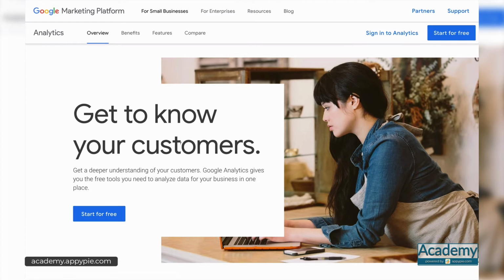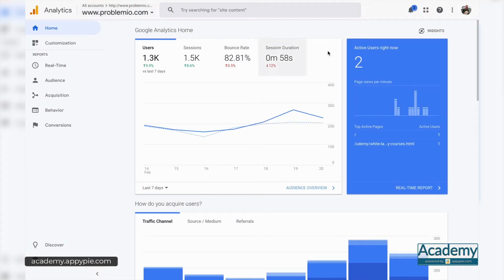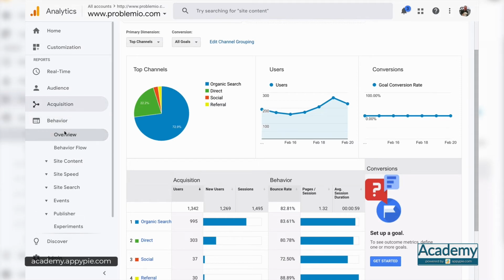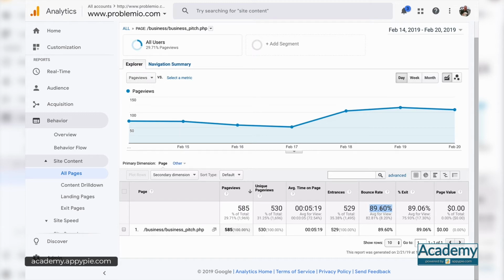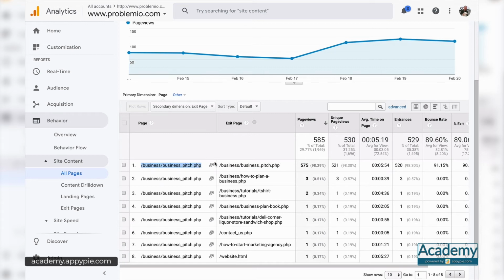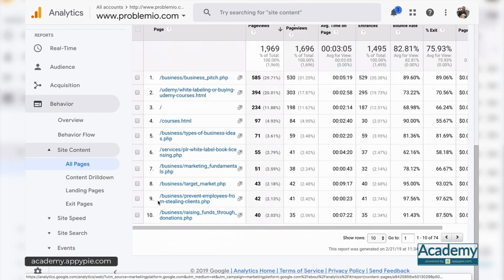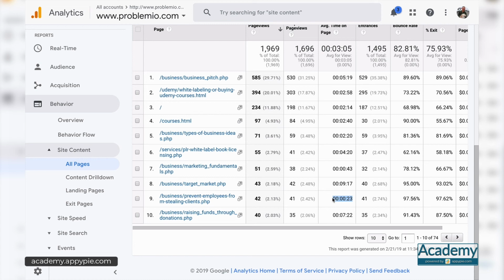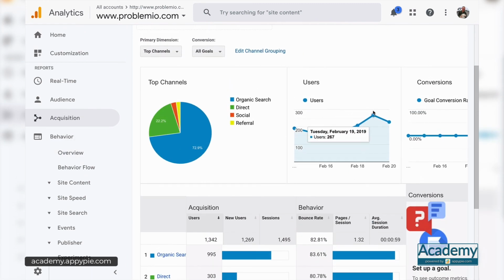Google Analytics Introduction: Lesson 12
Google Analytics Introduction: Lesson 12 - Learn how to start an online store and grow it exponentially. This course from Appy Pie Academy will give you every resource and principle you'll need to start a successful online store. Over the duration of the course, you will learn the effective e-commerce marketing strategies that can help on your journey growing an eCommerce store into a massive source of revenue. Don't waste more time struggling to sell products. Join our free e-commerce marketing training course now & learn how to increase your e-commerce sale.

To learn more about "How To Start An Ecommerce Business: Amazon, Ads & SEO for Free", please